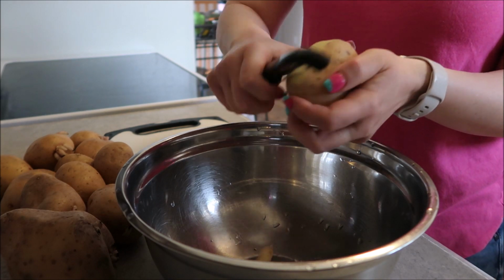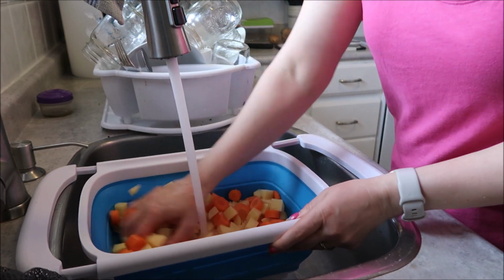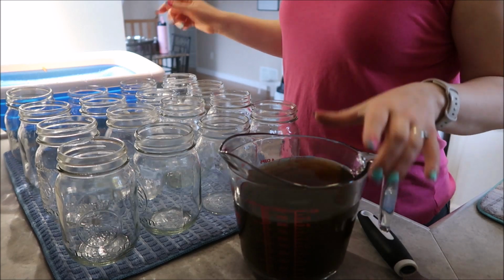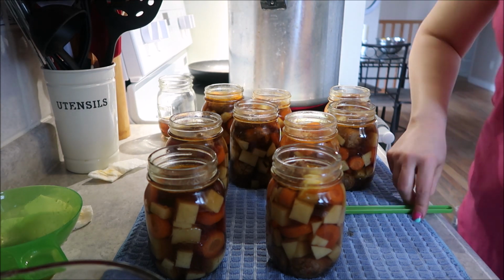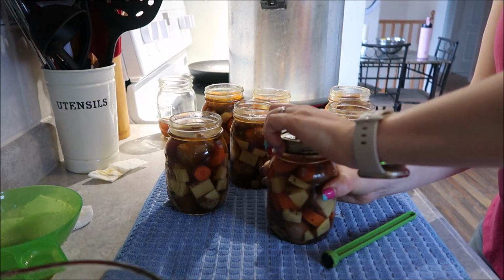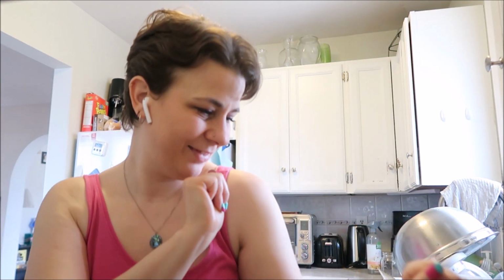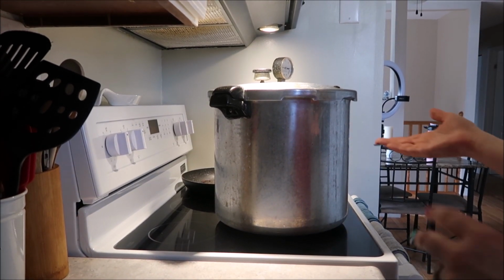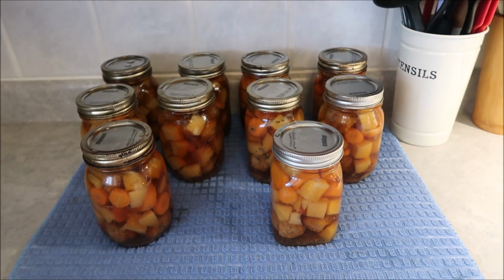Canning Coddle soup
Coddle soup is a long time favourite of ours. The history behind the soup is beautiful. The longer it cooks the better it taste.
It’s a simple soup. Potatoes, carrots and sausage.
Can using meat times.
Make sure to enjoy!

Share your Photos with me, I love seeing what your doing.